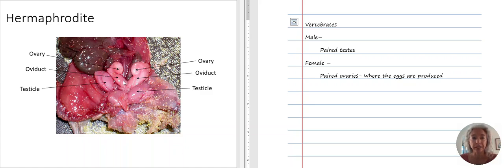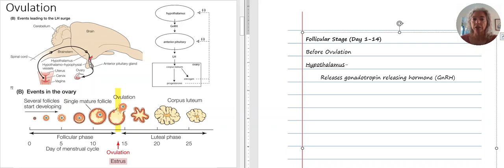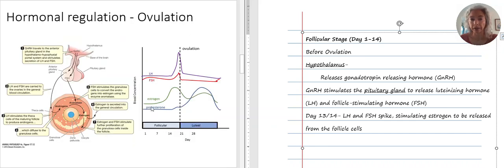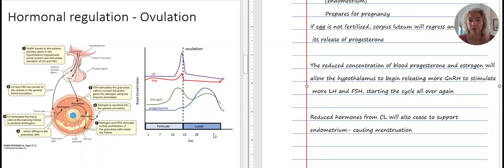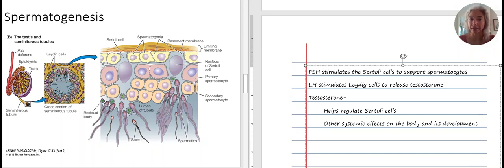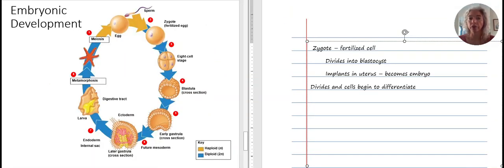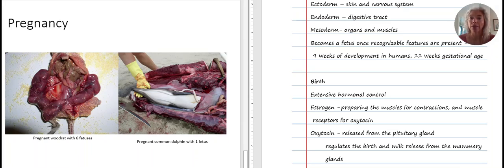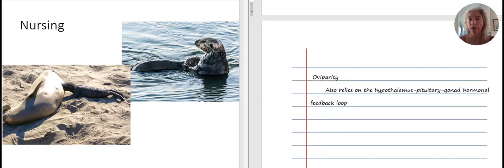Lecture 38 Fertilization, Pregnancy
How animals reproduce